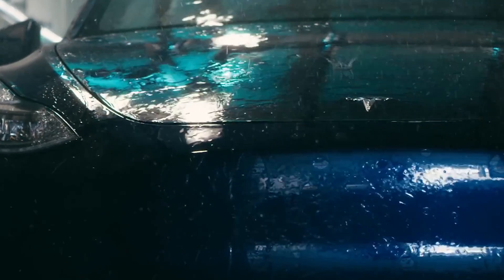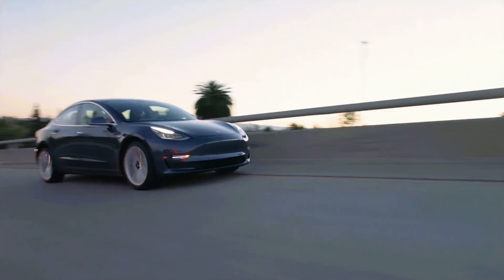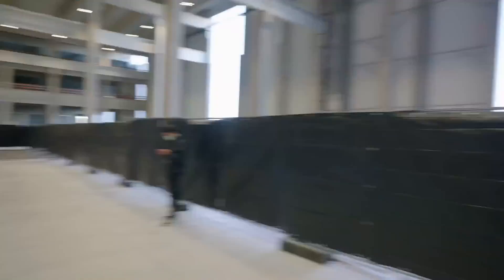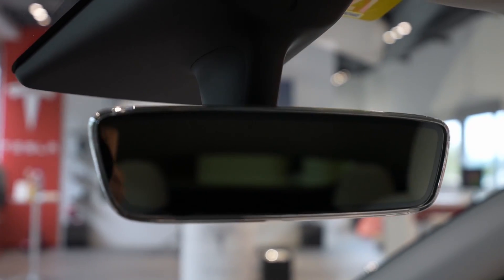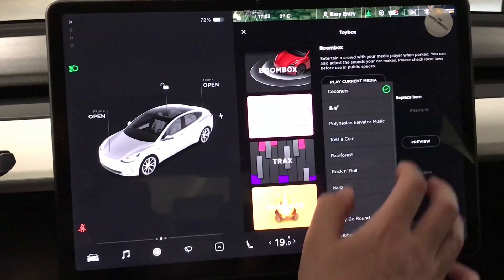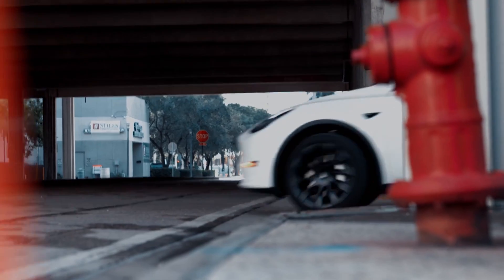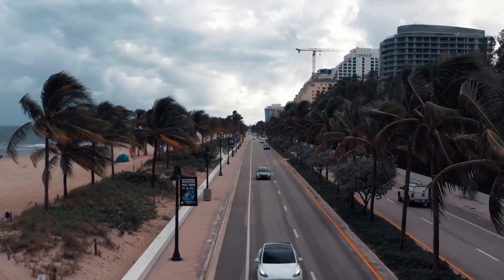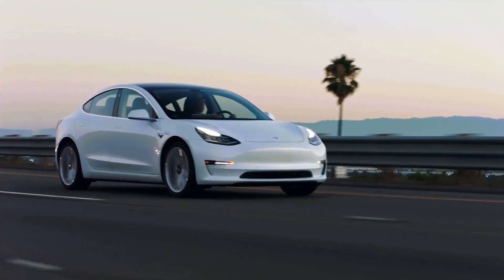Tesla's New 2022 Model Y vs 2020 Model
As soon as the Tesla Model Y hit the markets, the car literally took over the whole EV market. What if I told you that your time to get a Tesla Model Y in 2021 is limited? Guessing why? Of course, it's because there isn't much left, everyone wants one. So if you really dared to book it now, you'll be getting your hands on the car, only by 2022. The Model Y turned out to be pure 'Value for Money. Performance, range, comfort, and of course economic price range, all make the Model Y far likable than other electric vehicles out in the market. So what's in for the next year with the Model Y 2022 edition and what are the variations from the 2020 model.